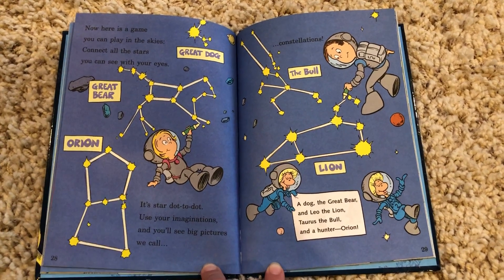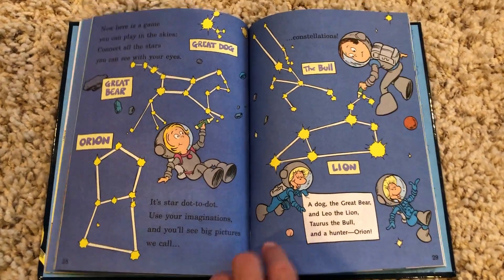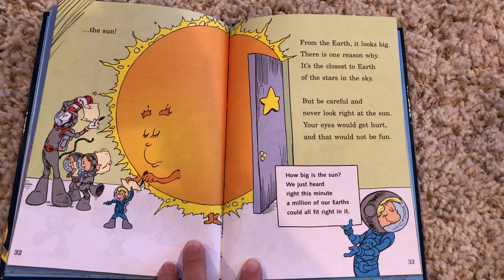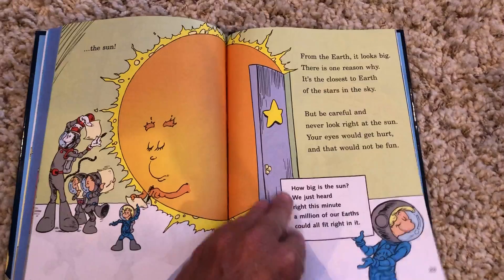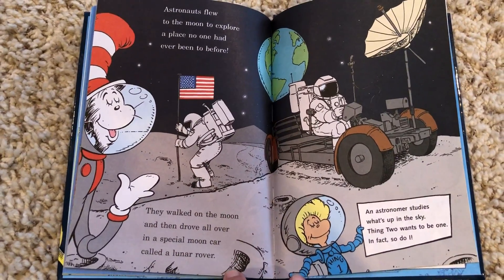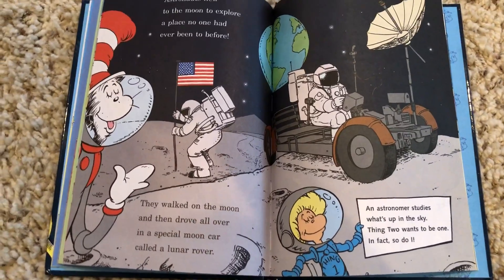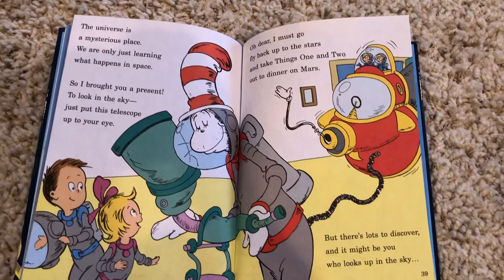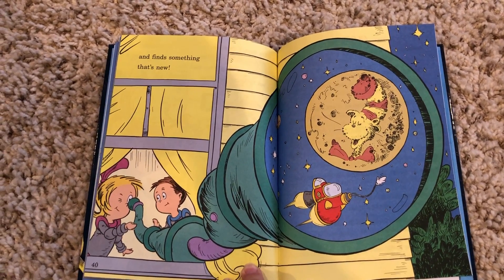(Story time with Mrs. Wheat (Part 2)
Mrs. Wheat reads "There's No Place Like Space"